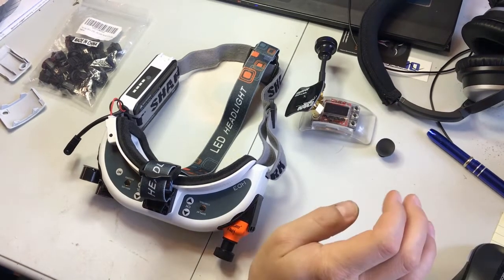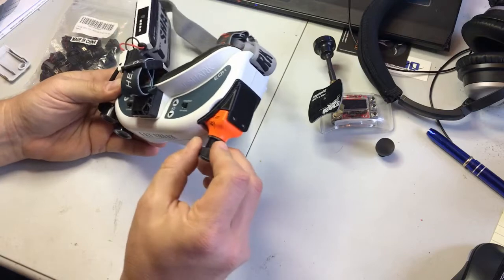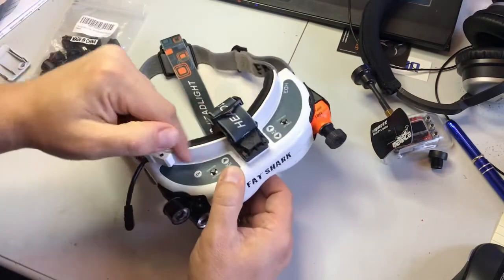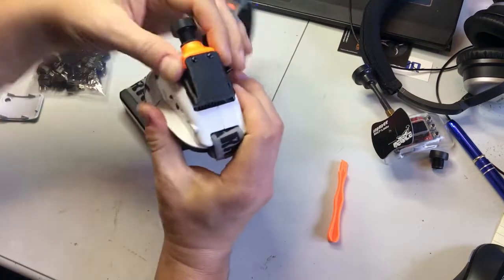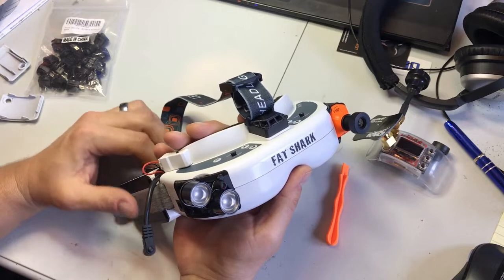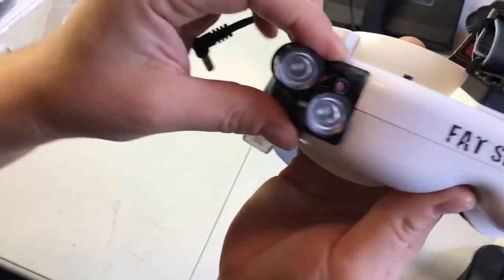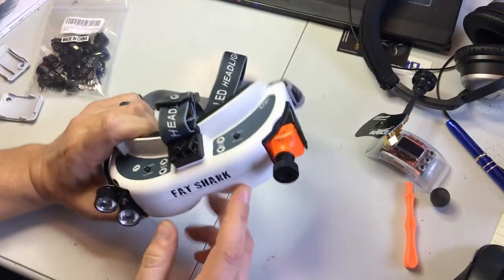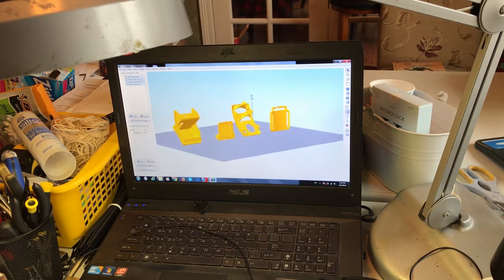FPV NVG Full Video 720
Just made these FPV goggles into night vision goggles! Here's a list of parts and a link to the covers I designed.

IR illuminator: